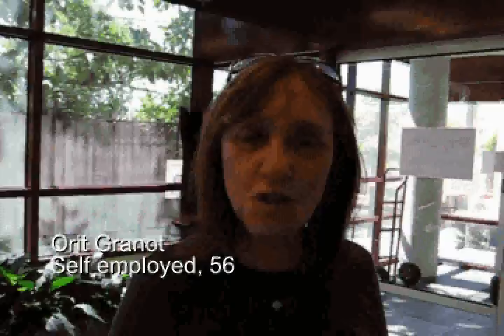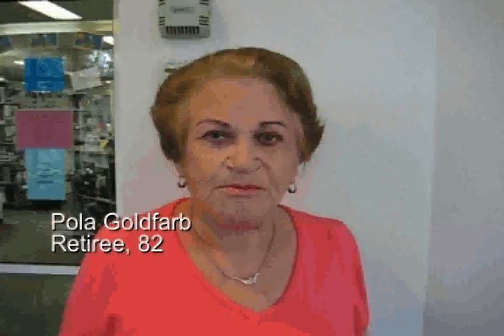What has been the best Purim costume you have seen?